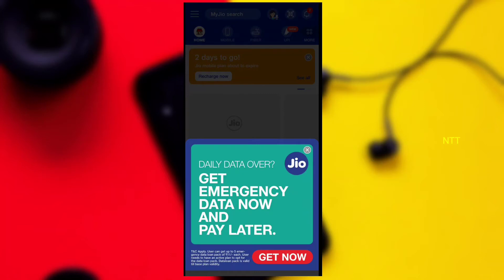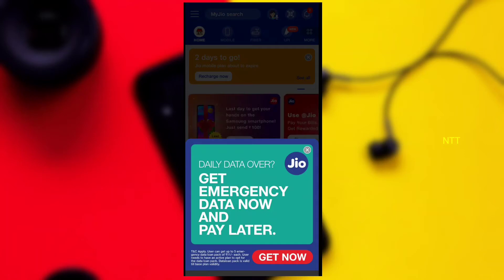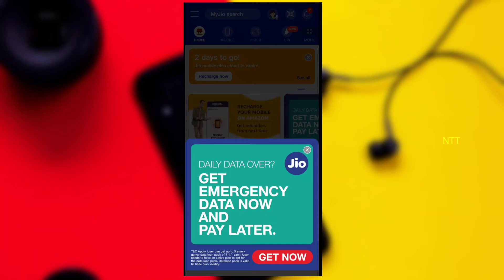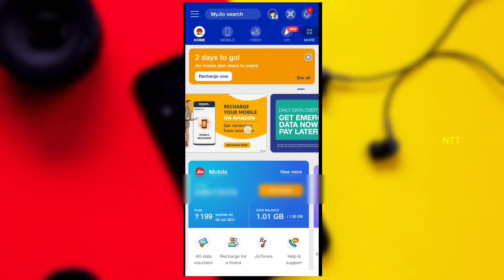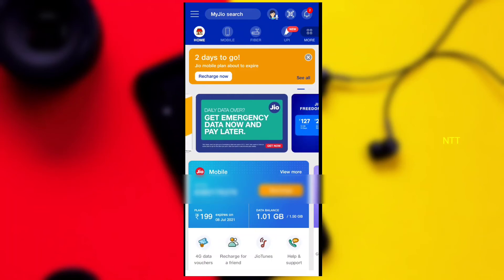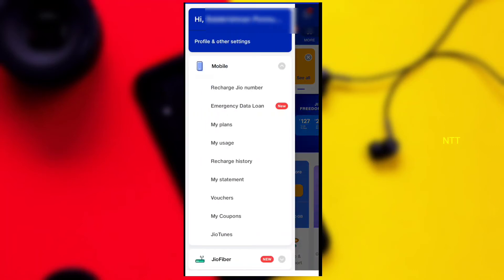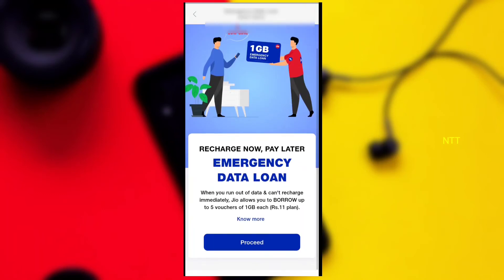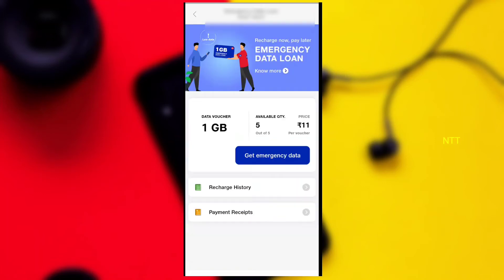Jio emergency data loan activate செய்வது எப்படி || activate jio data loan in Tamil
💥 Follow Us Other Social media's